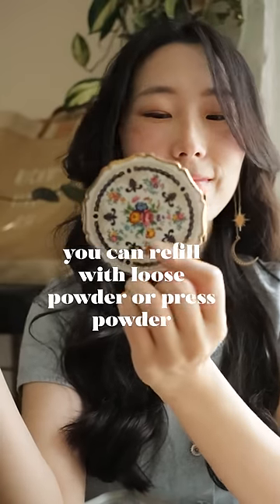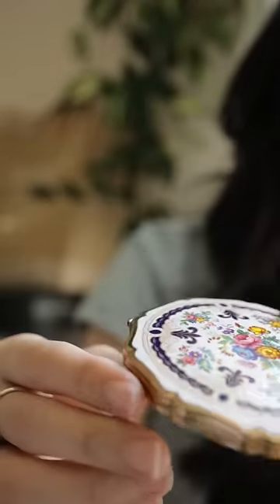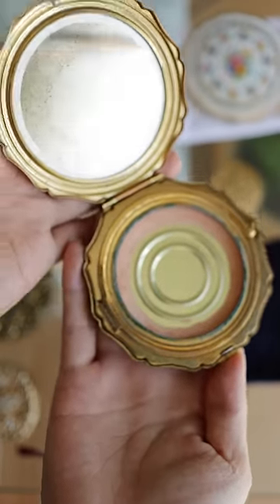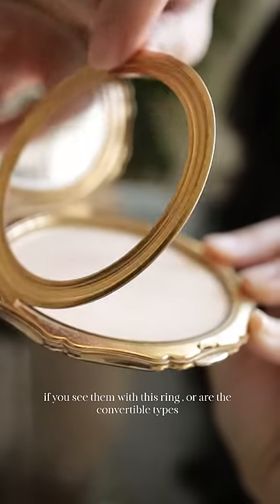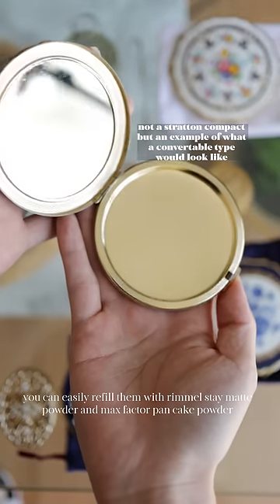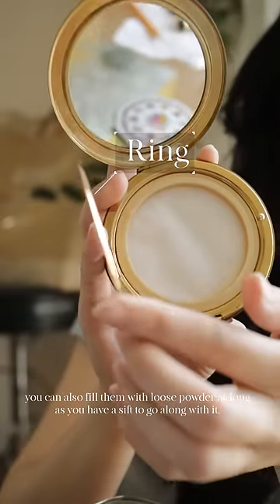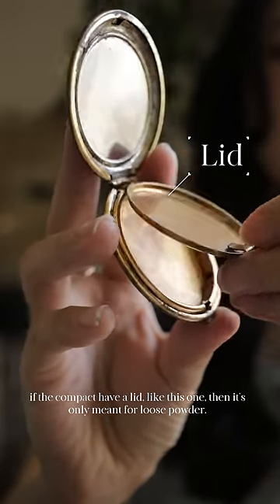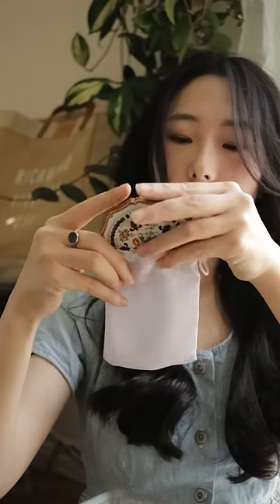Pressed powder or loose powder? 🤔